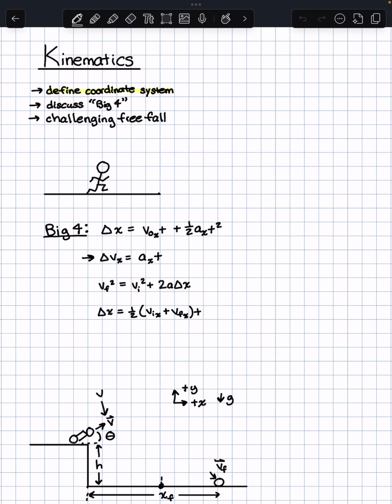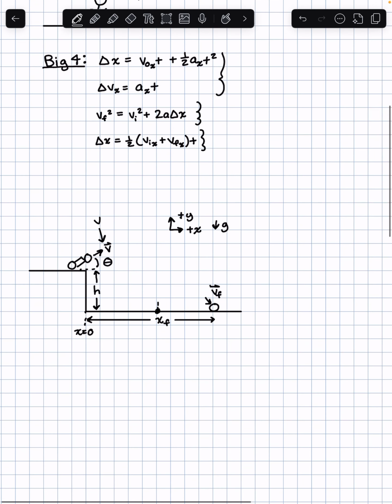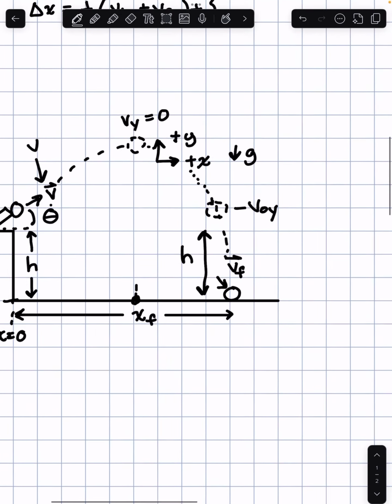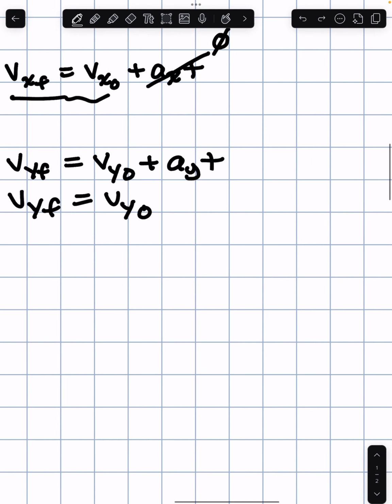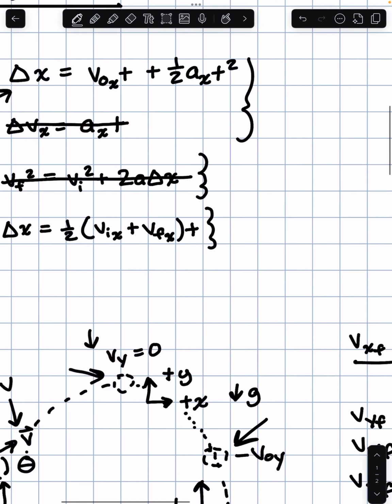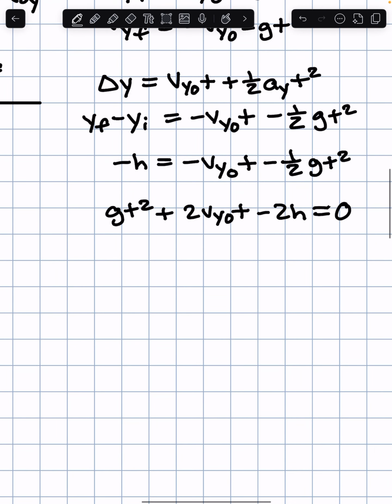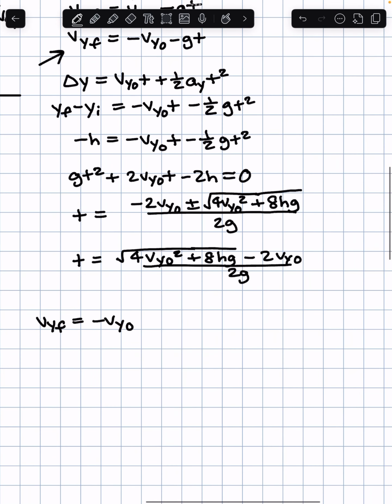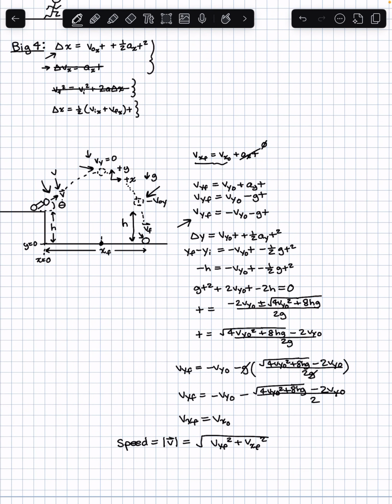AP1/Mech Review: Kinematics